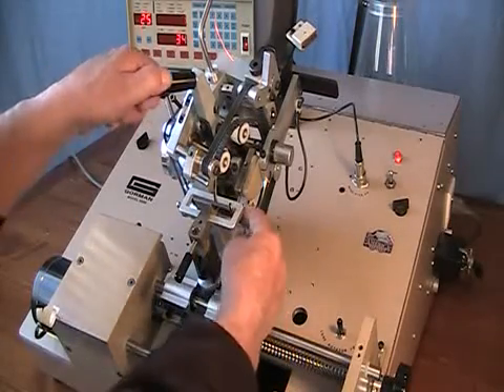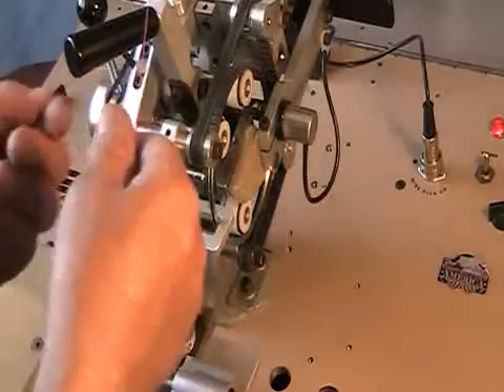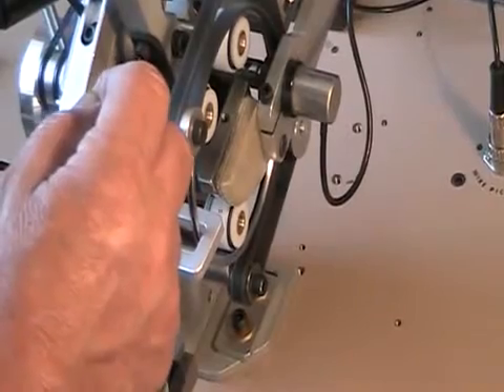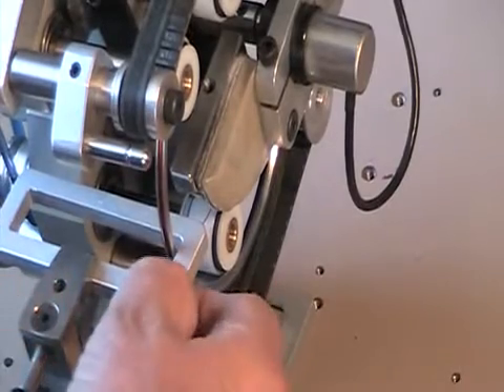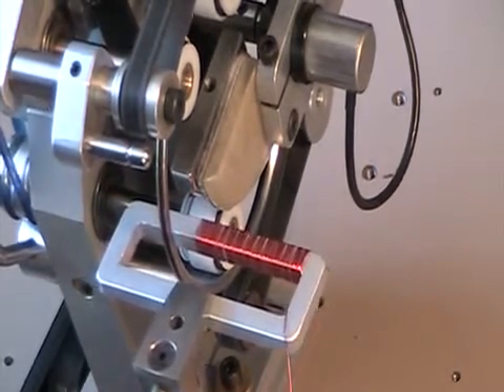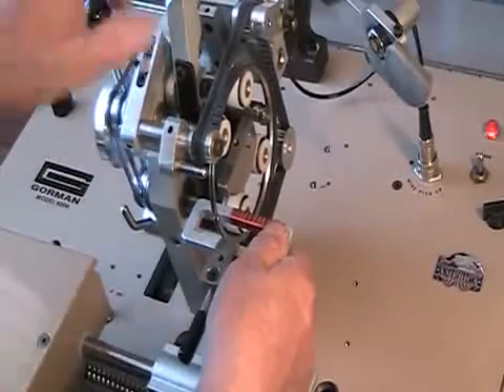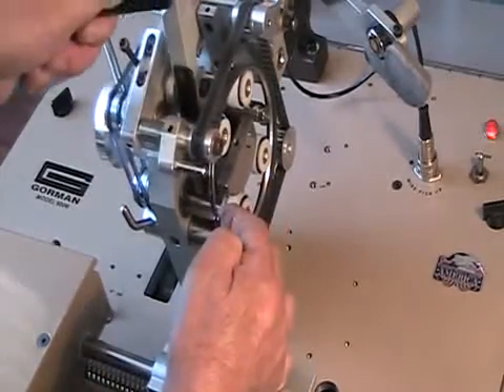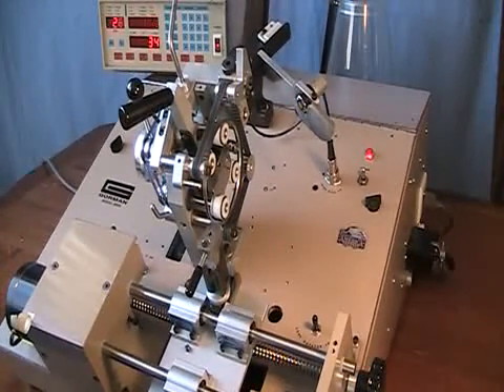Bobbitor Combination Winder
The Bobbitor is our newest winding machine. It is actually a modified 900M Toroid winding machine which was designed for winding toroidal coils.

We utilized the traverse mechanism from our Star Winder bobbin winder and mounted it where the standard core rotator assembly mounts.

The Bobbitor machine can perform linear winding functions on closed rectangular cores or on straight u shaped cores which cannot be rotated.

The Shuttle allows the wire to be wound around the core just as if it was a toroidal core but the motion of the core is linear not rotational.

Some open ended u shaped cores can be wound with fly winder type machines but if the core is completely closed then the only way to wind wire around the core is either by hand or with a mechanism adapted specifically like what we have done with the Bobbitor machine.

We know of only one other Company that makes a machine that can do what the Bobbitor can do but the core is moved manually not automatically like our version.

If need be, with a few modifications, the Bobbitor can be converted back to the standard 900M model for winding standard toroidal cores.